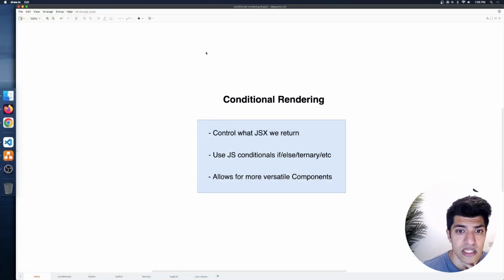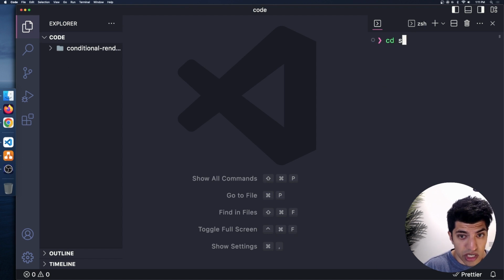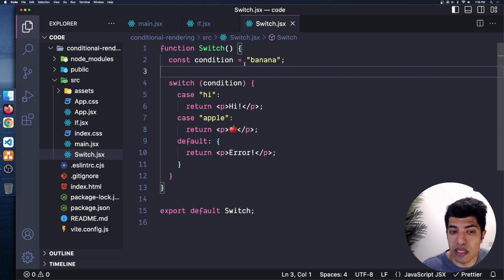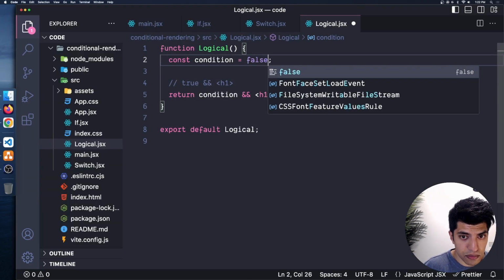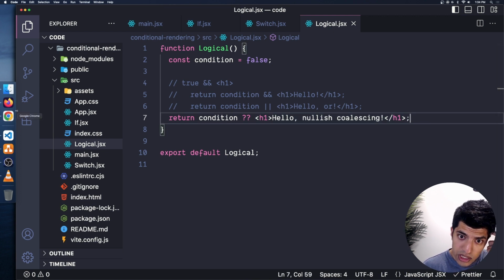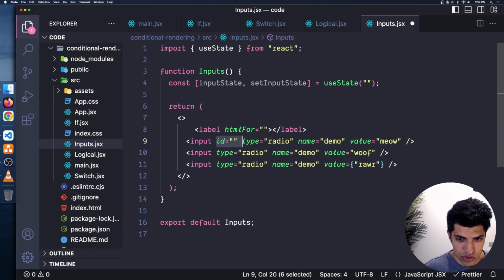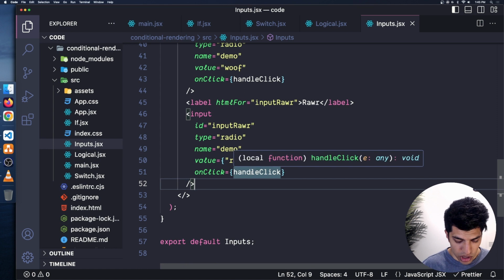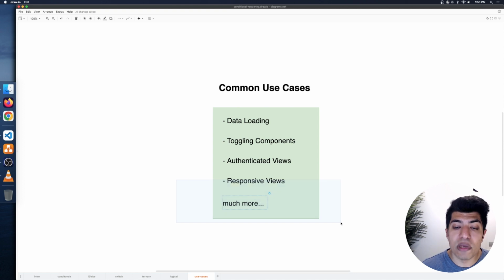Conditional Rendering - React In Depth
Let's learn about Conditional Rendering together in React.

We start with an overview on what this means in the context of React as well as a quick recap of the different conditional statements available to us in Javascript itself that we might see.

Then, we go through using these using if/else, a switch statement, a ternary statement as well as each of the main logical operators like &&, || and ??.

To follow these up, we look at a practical example of how we can conditionally render JSX within a component using state and inputs.

We wrap up the video by looking at some of the common use cases for conditional rendering in React.

Chapters:
00:00 Introduction
01:00 Conditional Rendering Overview
02:24 Conditionals Recap
03:33 If and Else in Components
08:54 Switch in Components
12:27 Ternary Operator in Components
14:03 Logical Operators in Components
15:33 The "AND" Operator
19:10 The "OR" Operator
21:09 Nullish Coalescing Operator
26:08 Conditional Rendering Code Demo
38:34 Common Use Cases
40:26 Next Steps